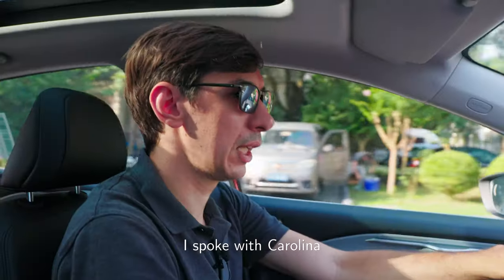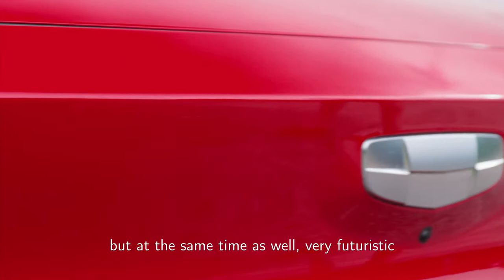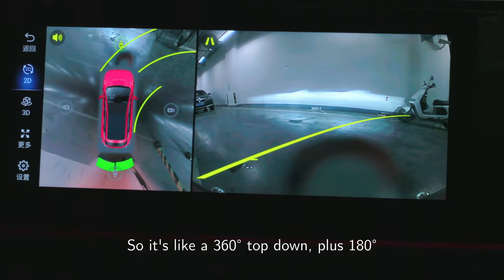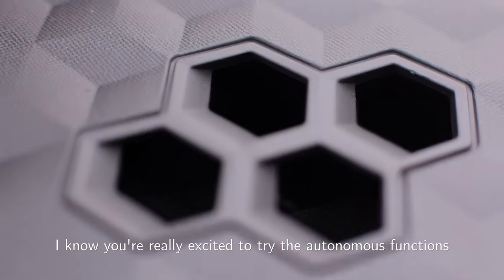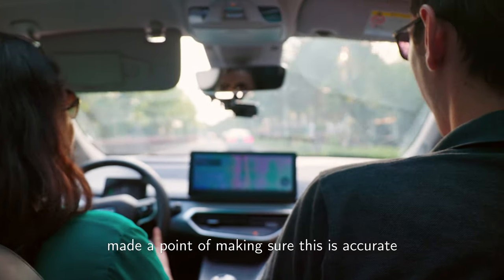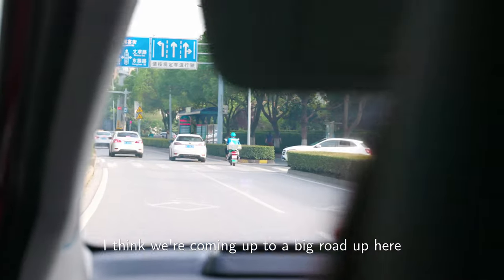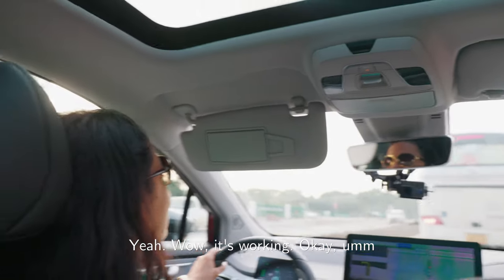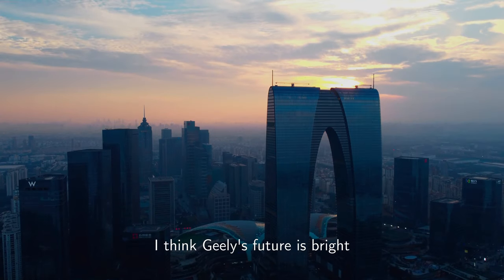Geometry C Pure Electric Geely First Look by Autonomous Drive Engineer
Carolina is from Mexico and is currently living in China. Not only does she own a Geely, but she is also an engineer in autonomous drive technology. Who better to review our cars than someone who understands the brand AND the technology it uses?

We decided this would be a great opportunity to let her review our Geometry C EV including some of its autonomous drive functions.

Want to know more about the auto industry leader that is changing the face of mobility? Follow us and stay up to date with valuable insights and industry knowledge and get to know the projects and the people behind the brand.